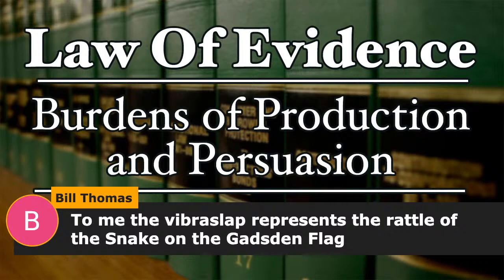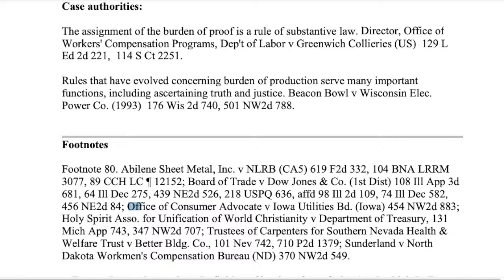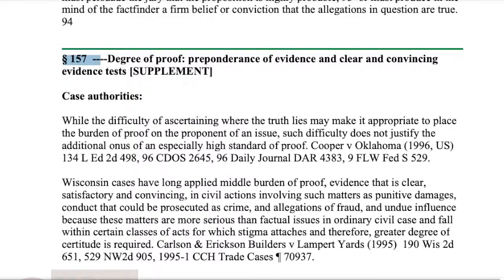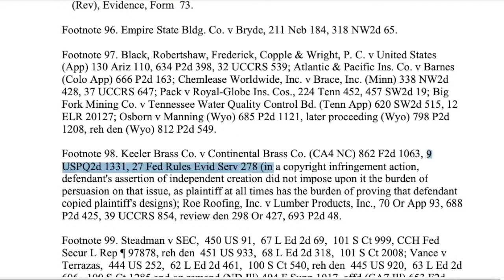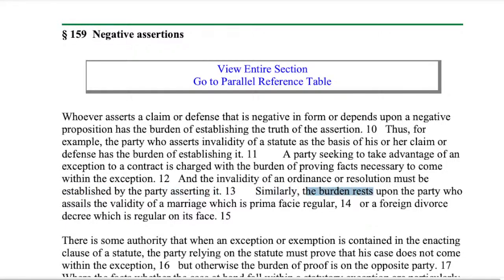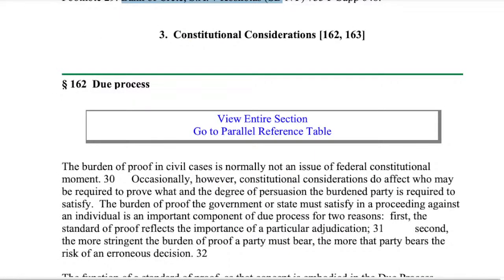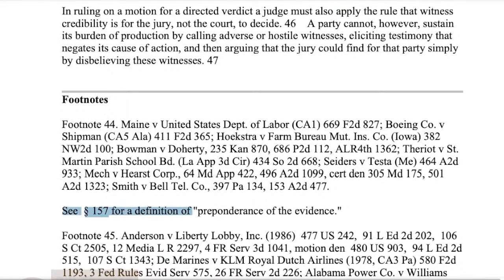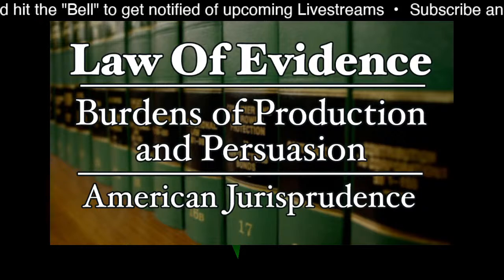Law of Evidence, Part 10 - Burdens of Production and Persuasion - AmJur